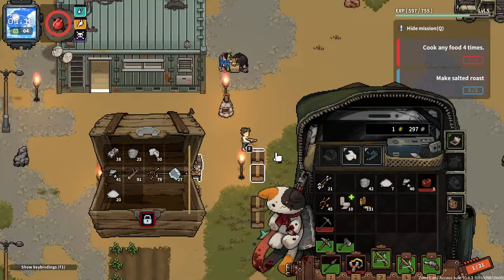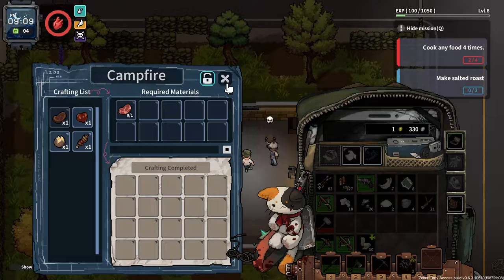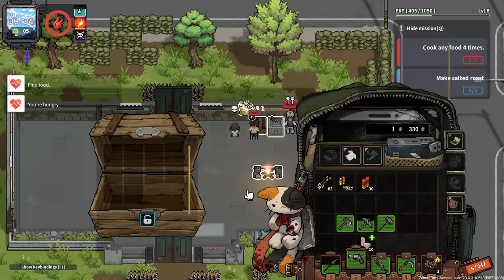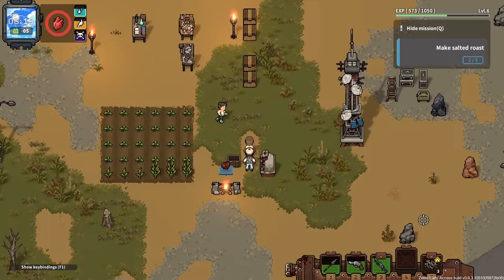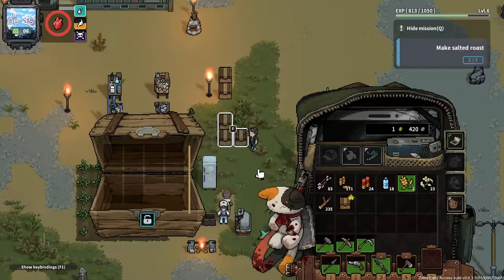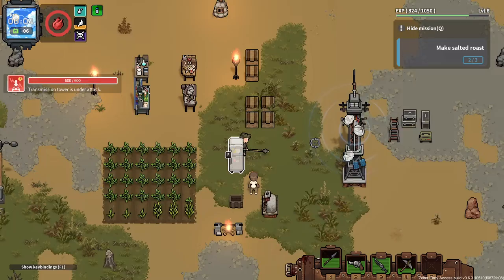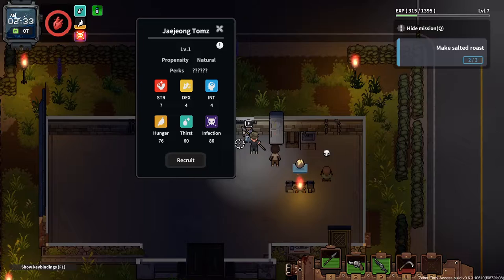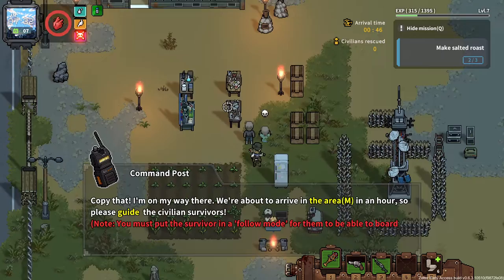Zelter 🪂 03 - 1st Evacuation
00:00 ➠ Day 4
03:15 ➠ Patrol
05:06 ➠ Blade Wooden Barricades
09:13 ➠ Gathering
11:02 ➠ Base Management (Shotgun)
15:00 ➠ Day 5
18:40 ➠ Hunting
23:34 ➠ Gas Station
25:08 ➠ Base Management (Soldering Workbench)
30:42 ➠ Gathering
32:12 ➠ Base Management (Welding Workbench)
36:44 ➠ Day 6
39:24 ➠ 3rd Tower Inspection
43:16 ➠ 4th Tower Inspection (Corporal)
44:07 ➠ 3rd Survivor (Ruel David)
51:12 ➠ Base Management (Potatoes)
58:07 ➠ 1st Evacuation